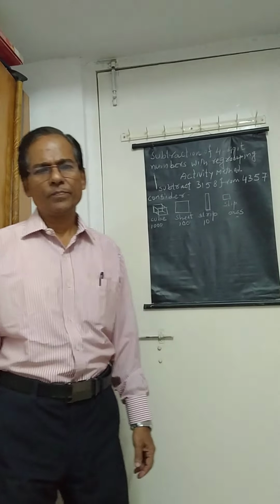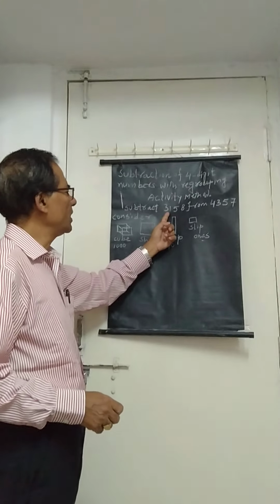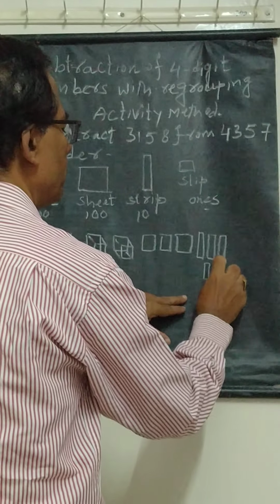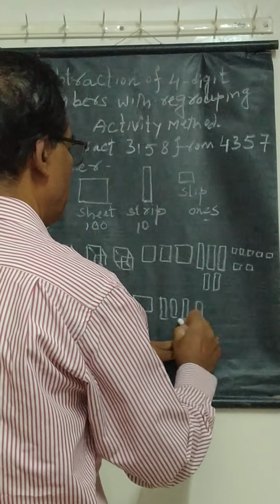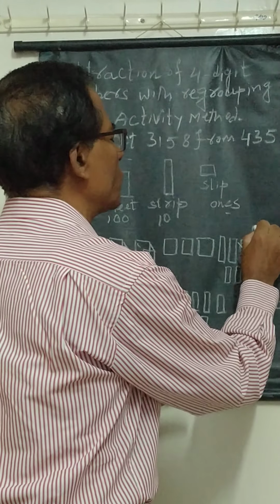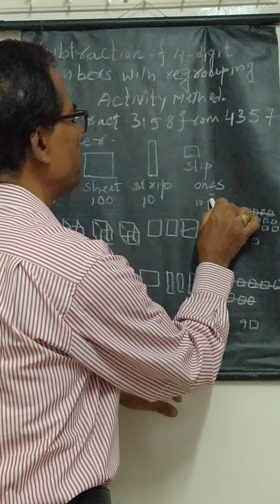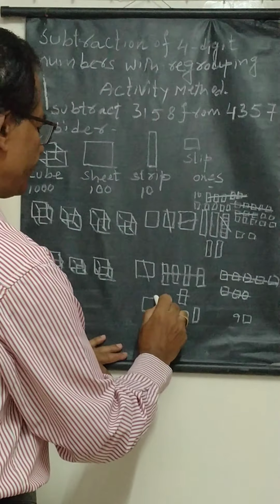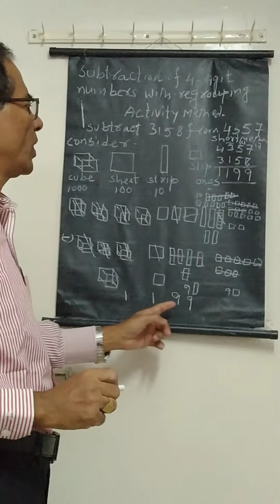class 3 thrusday